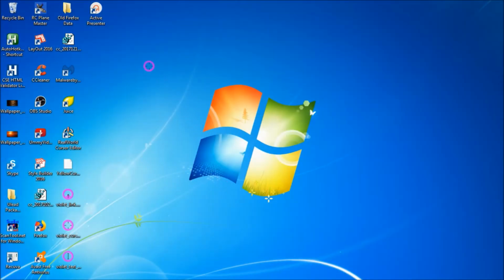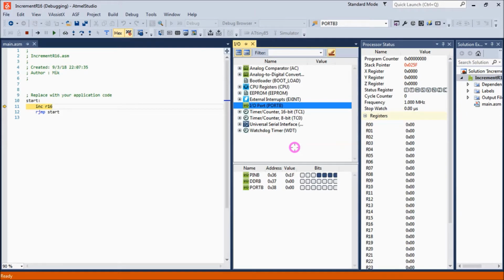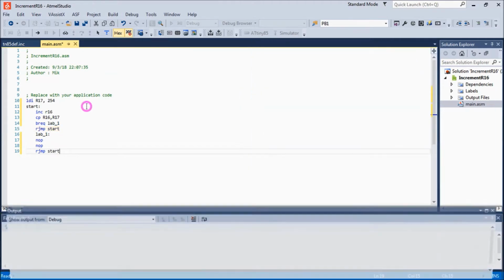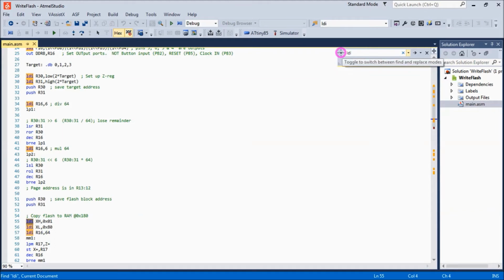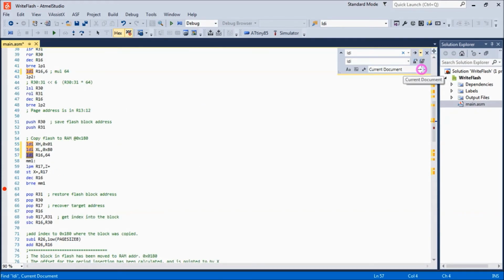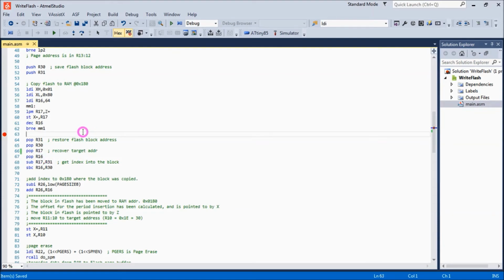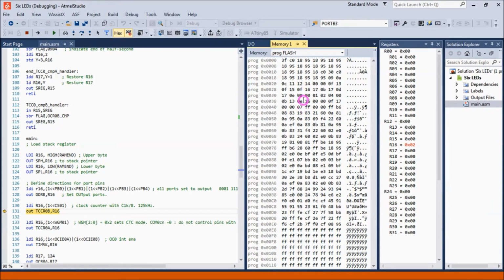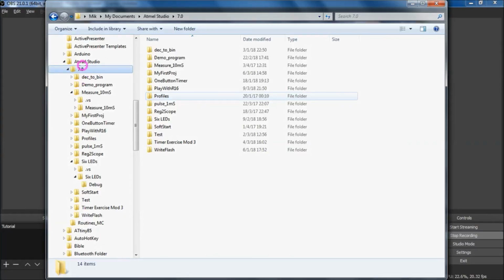Atmel Studio 7 Walk through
Please see playlist of all 7 videos in this course

This part of the course should go between Part 2 and Part 3.
It is a walk-through of the features of the Atmel Studio 7 IDE

Handy shortcut keys ...

              F11 : Single step (Steps all instructions, including into subroutines)
              F10 : Single step (Same as F11, but steps over subroutines)
        Shift F11 : Step out of subroutine (Eg half-hour delay)
    Run to cur[sor : Ctrl-F10
Run to Breakpoint : F5
   Ctrl-Shift F10 : Set execution point to cursor line -
               F9 : Toggle a breakpoint on cursor line
  click in margin : Set/delete a breakpoint (not erased when you stop debugging)
         Shift F5 : Reset program (execute from beginn]ing) - does not clear registers or memory
    Ctrl-Shift F5 : Stop Debugging (return to program mode)